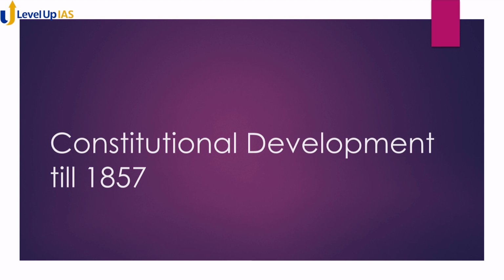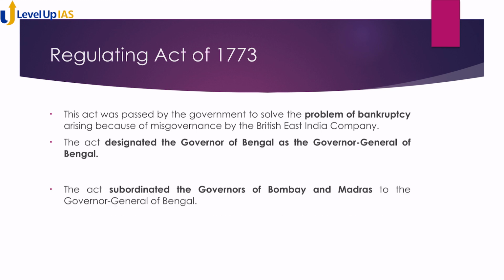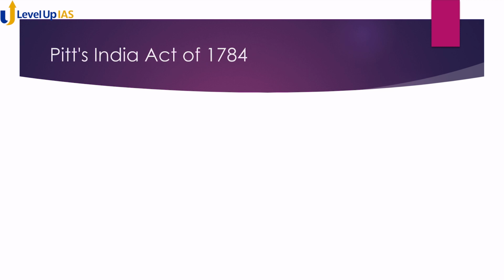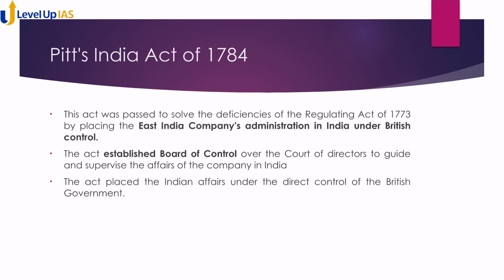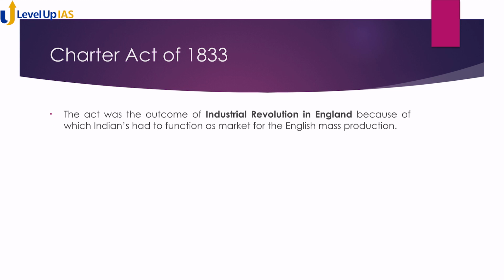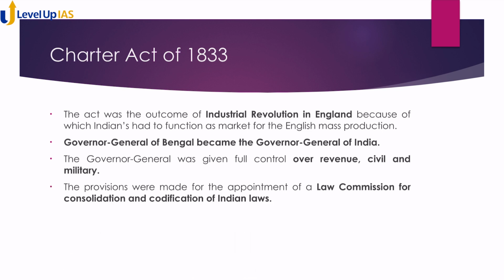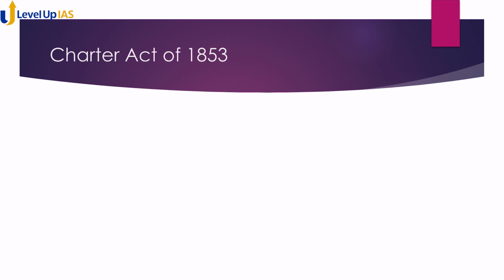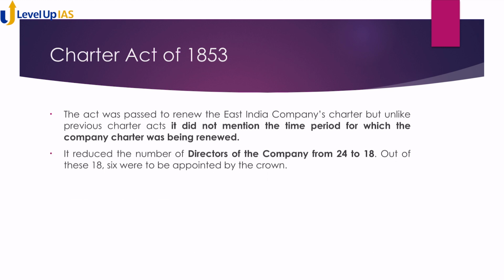Constitutional Development till 1857 | 10 Minutes Series | UPSC CSE 2022 | Level Up IAS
In this series we will be covering some Important topics of General Studies relevant your UPSC CSE.
In this video, we are covering the various constitutional development acts introduced by the British till 1857.

Current Affairs Target Prelims for CSE 2022
College Connect Program (CCP)
Daily Answer Writing & Mentorship Program DAMP™  GS 2022 – 3.0
Monthly Daily Answer Writing Mentorship Program M-DAMP™ – 2022